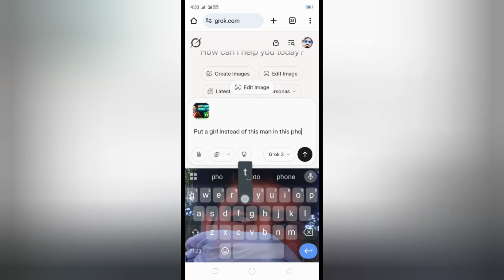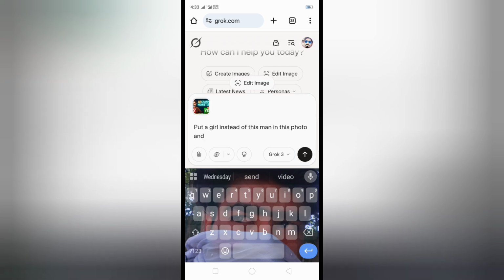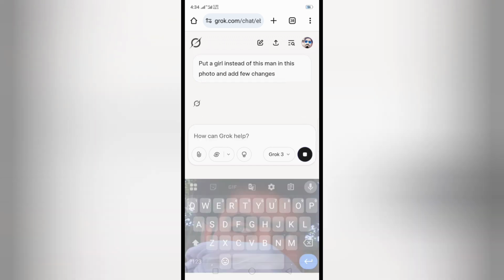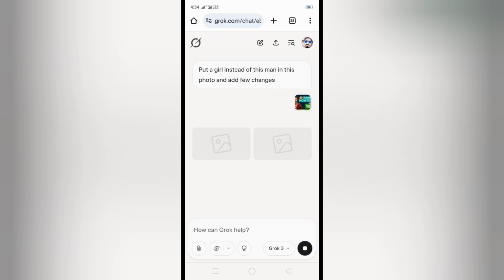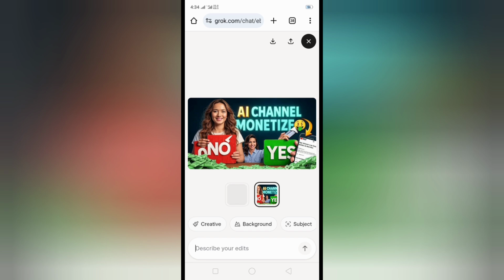How To Make Thumbnails Like Pro ( Easy ) | YouTube Thumbnail Tutorial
In this video, you’ll learn how to make amazing YouTube thumbnails that get more views and clicks. I’ll show you step-by-step how to design eye-catching, high-quality thumbnails using free tools like Canva and Photoshop. You’ll learn the best tips for YouTube thumbnail design – including how to choose the right colors, fonts, images, and text that grab attention.

Related Questions:
how to make thumbnails for youtube videos how to make gaming thumbnails for youtube videos.
how to make thumbnails for youtube videos in photoshop,how to make thumbnails for faceless youtube videos.
how to make thumbnails for youtube videos in laptop,how to make thumbnails for youtube videos in canva.

how to make thumbnails for youtube videos in photoshop.
how to make thumbnails for faceless youtube videos.
how to make thumbnails for youtube videos in laptop.
 how to make thumbnails for youtube videos in canva.